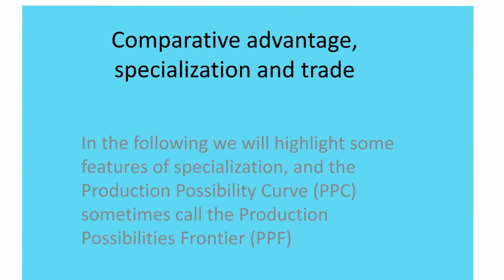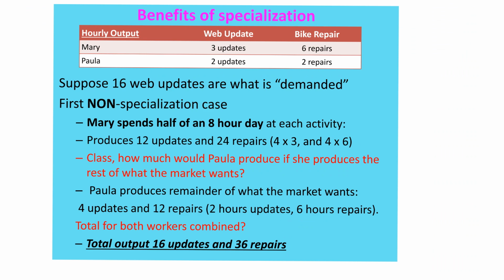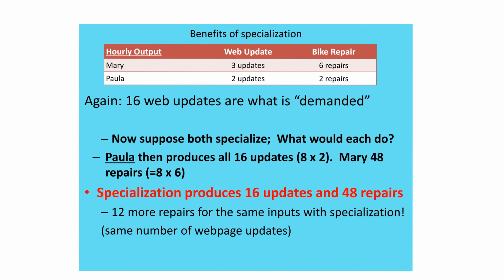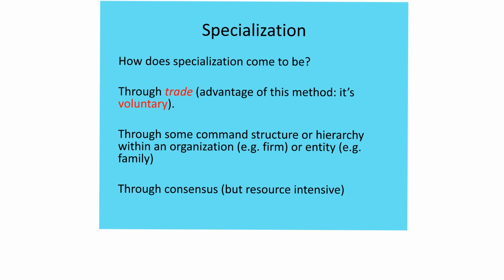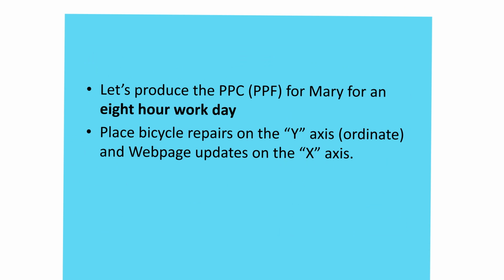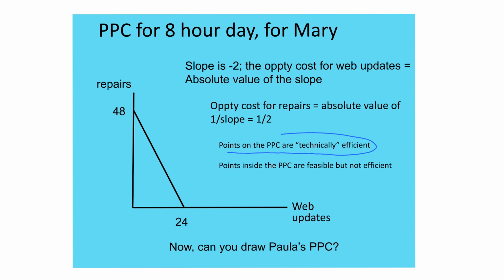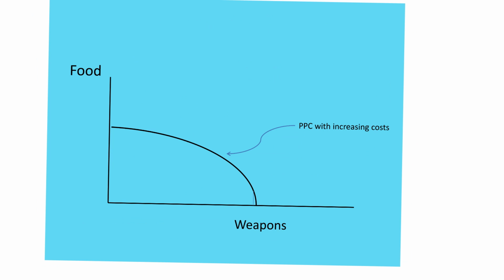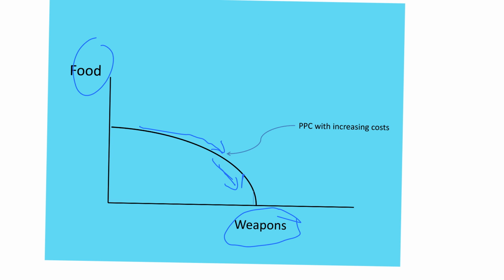specialization and the ppc